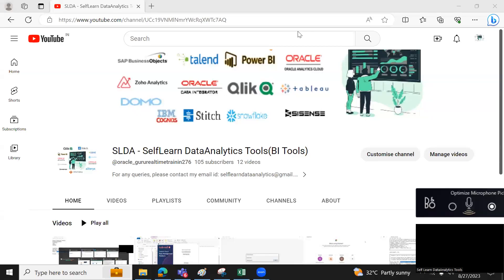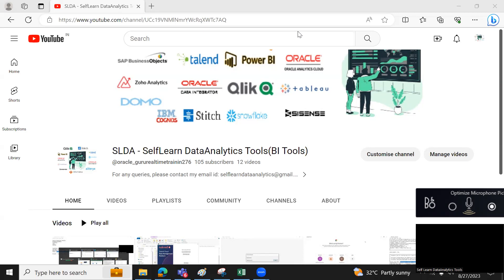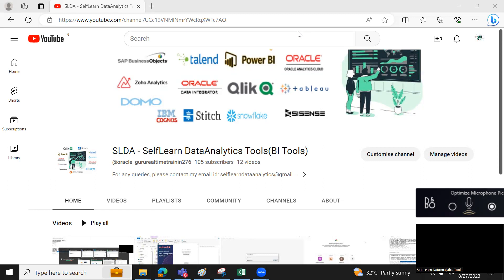What is Data Analytics Tools